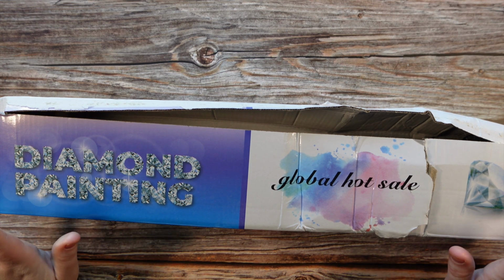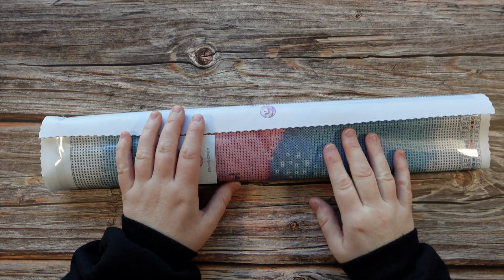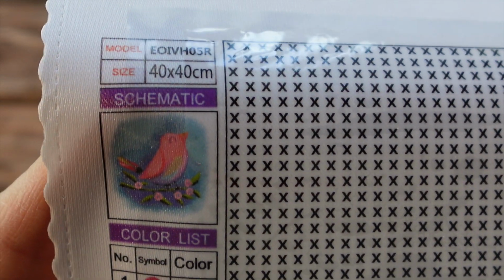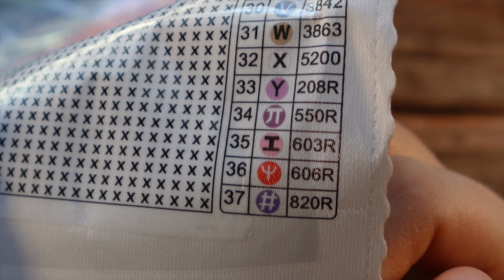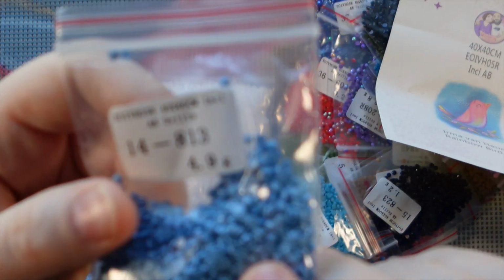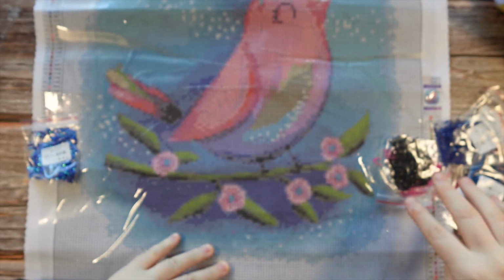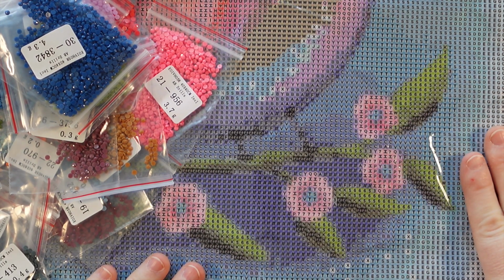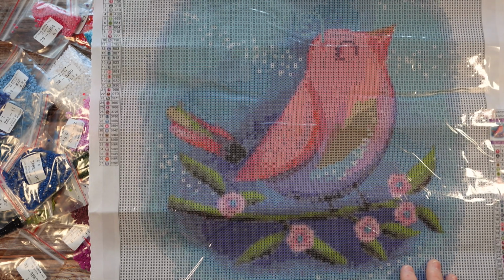Unboxing Enablers Outpost Diamond Paintings!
Hello! If you are new, Welcome!! If you are returning, thank you so much for your continued support!

In this video I unbox a diamond painting from Enablers Outpost! This is the first painting I have ever bought from them and I can't wait to work on it! They are a USA small shop that drop ships from China for Canadian folks.

💎 Links: @howaboutno2026